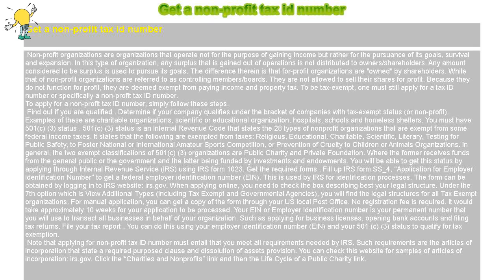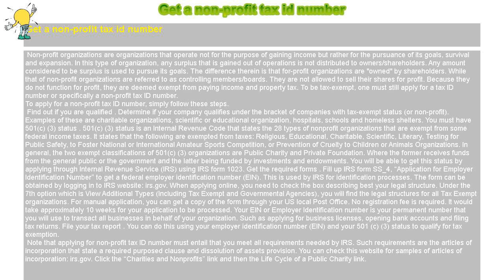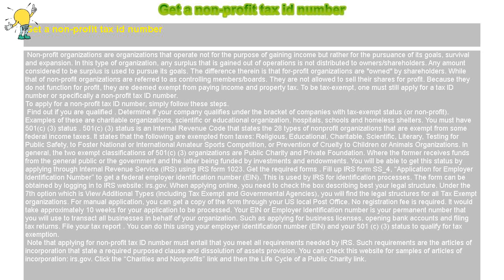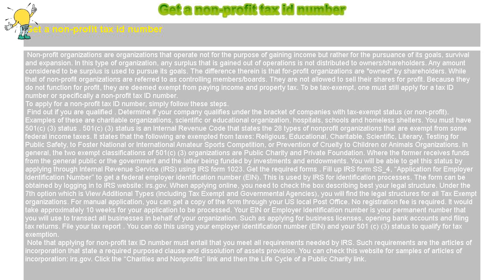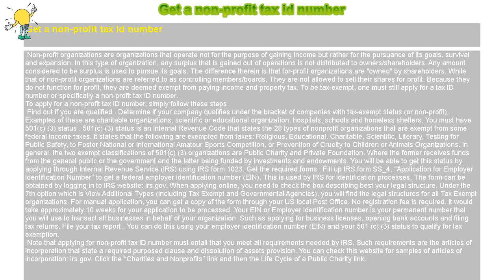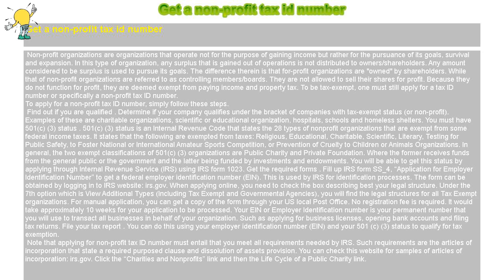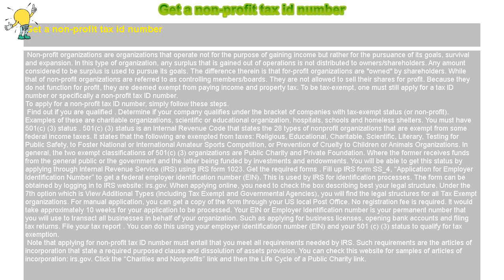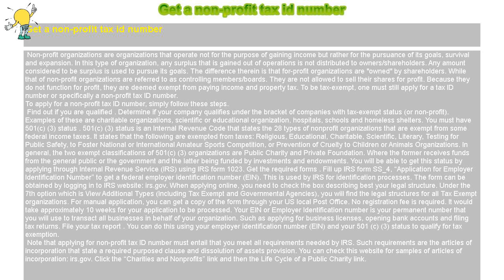How to : Get a non-profit tax id number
Get a non-profit tax id number

 Non-profit organizations are organizations that operate not for the purpose of gaining income but rather for the pursuance of its goals, survival and expansion. In this type of organization, any surplus that is gained out of operations is not distributed to owners/shareholders. Any amount considered to be surplus is used to pursue its goals. The difference therein is that for-profit organizations are "owned" by shareholders. While that of non-profit organizations are referred to as controlling members/boards. They are not allowed to sell their shares for profit. Because they do not function for profit, they are deemed exempt from paying income and property tax. To be tax-exempt, one must still apply for a tax ID number or specifically a non-profit tax ID number.

To apply for a non-profit tax ID number, simply follow these steps.

Find out if you are qualified . Determine if your company qualifies under the bracket of companies with tax-exempt status (or non-profit). Examples of these are charitable organizations, scientific or educational organization, hospitals, schools and homeless shelters. You must have 501(c) (3) status . 501(c) (3) status is an Internal Revenue Code that states the 28 types of nonprofit organizations that are exempt from some federal income taxes. It states that the following are exempted from taxes: Religious, Educational, Charitable, Scientific, Literary, Testing for Public Safety, to Foster National or International Amateur Sports Competition, or Prevention of Cruelty to Children or Animals Organizations. In general, the two exempt classifications of 501(c) (3) organizations are Public Charity and Private Foundation. Where the former receives funds from the general public or the government and the latter being funded by investments and endowments. You will be able to get this status by applying through Internal Revenue Service (IRS) using IRS form 1023. Get the required forms . Fill up IRS form SS_4, “Application for Employer Identification Number” to get a federal employer identification number (EIN). This is used by IRS for identification processes. Under the 7th option which is View Additional Types (Including Tax Exempt and Governmental Agencies), you will find the legal structures for all Tax Exempt organizations. For manual application, you can get a copy of the form through your US local Post Office. No registration fee is required. It would take approximately 10 weeks for your application to be processed. Your EIN or Employer Identification number is your permanent number that you will use to transact all businesses in behalf of your organization. File your tax report . You can do this using your employer identification number (EIN) and your 501 (c) (3) status to qualify for tax exemption.

 Note that applying for non-profit tax ID number must entail that you meet all requirements needed by IRS. Such requirements are the articles of incorporation that state a required purposed clause and dissolution of assets provision. You can check this website for samples of articles of incorporation: irs.gov. Click the “Charities and Nonprofits” link and then the Life Cycle of a Public Charity link.